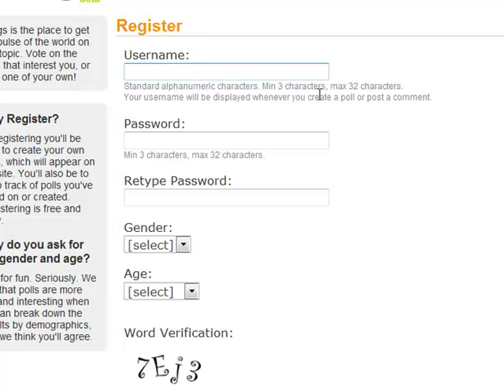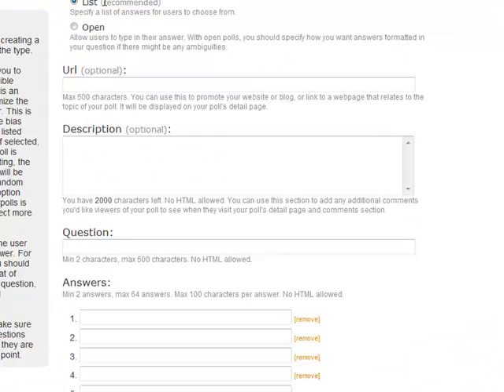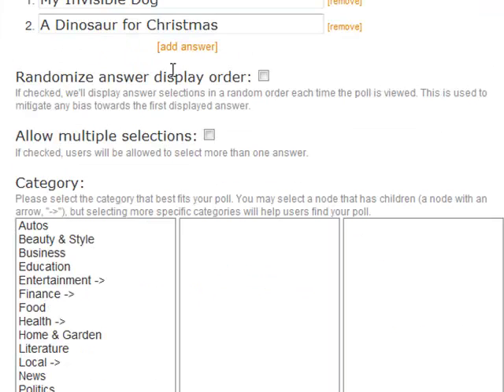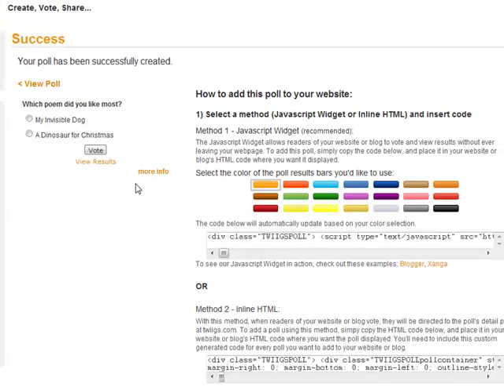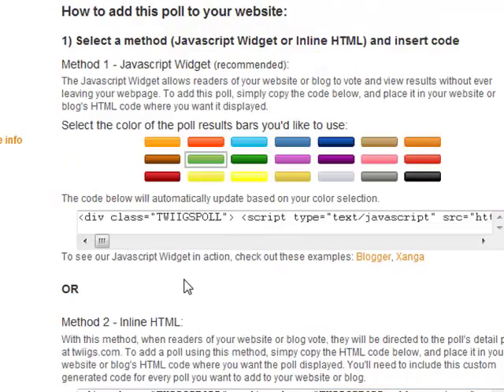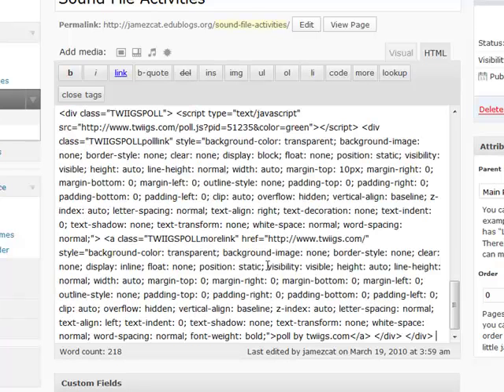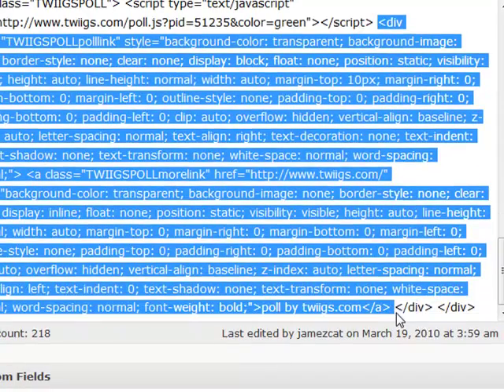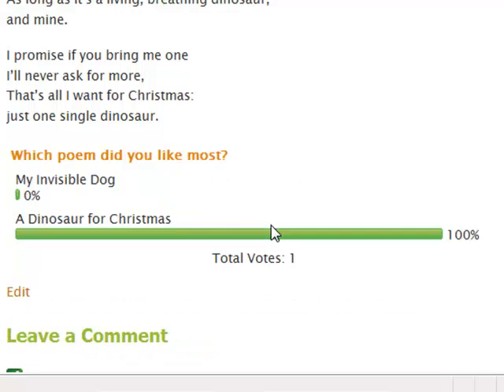How to embed a poll on your blog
This is tutorial 4 of Module 5 for Multimedia in the EFL Classroom.